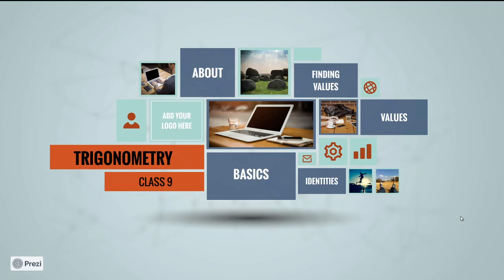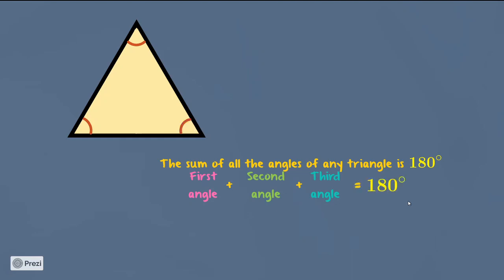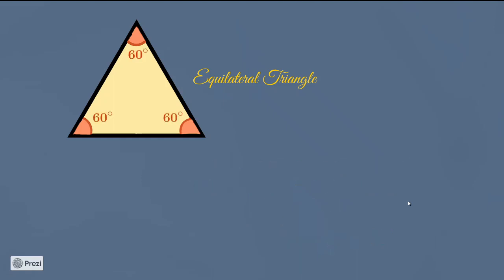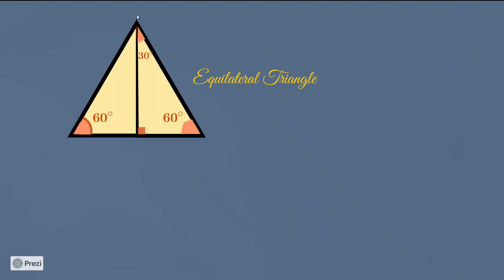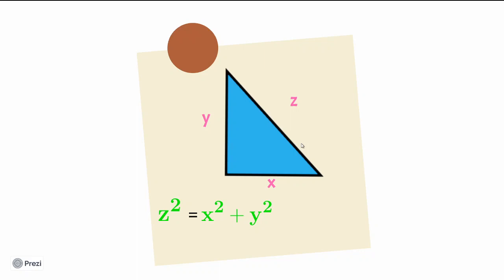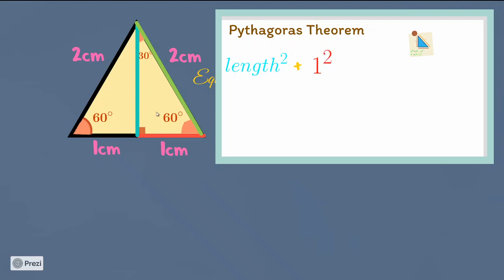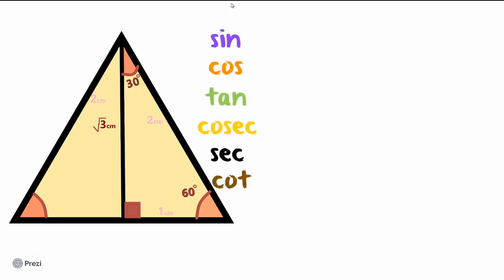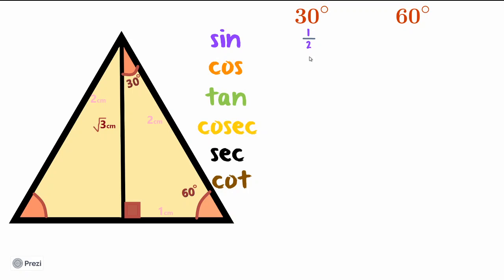Trigonometric Values for 30 deg and 60 deg